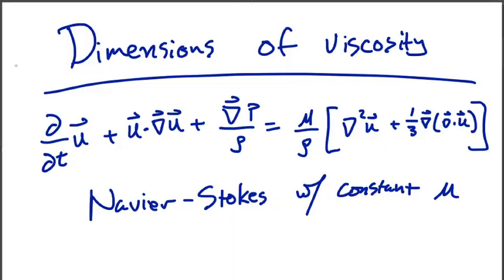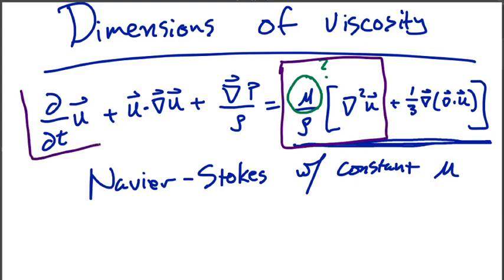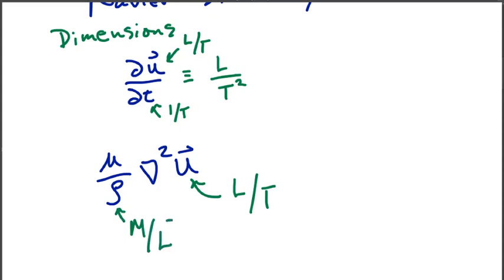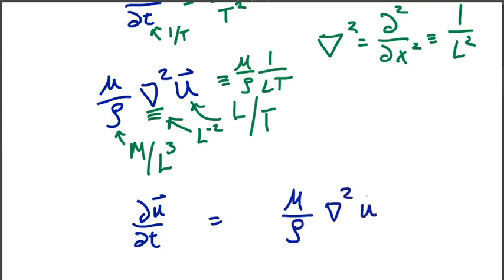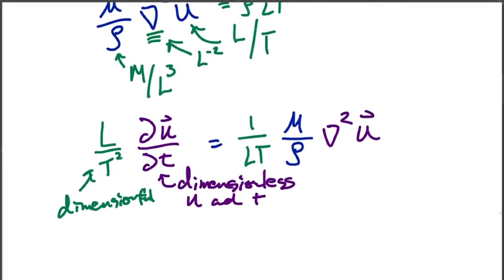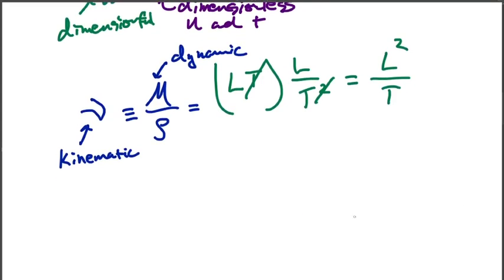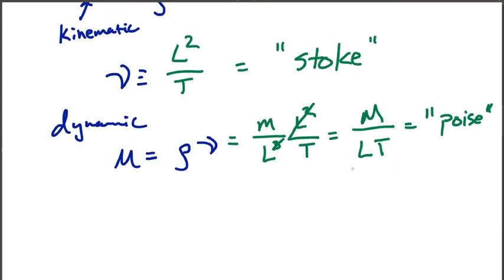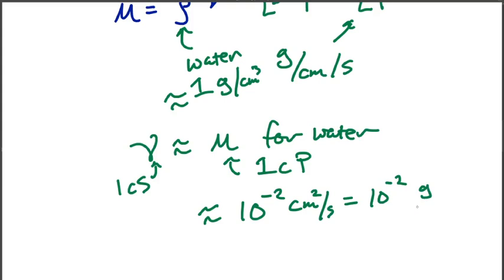33 viscosity dimensions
What are the physical dimensions of the viscous diffusion coefficients, and how are the dynamic and kinematic diffusion coefficients related?  We can answer that by examining the dimensional form of different terms in the momentum equation, recognizing that the fully dimensional forms of different terms must have the same physical dimensions as each other.